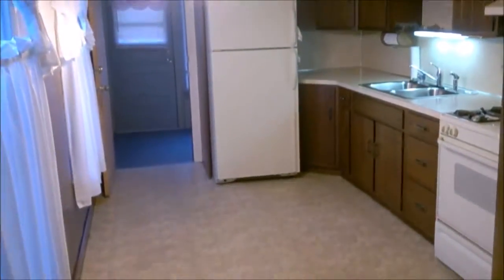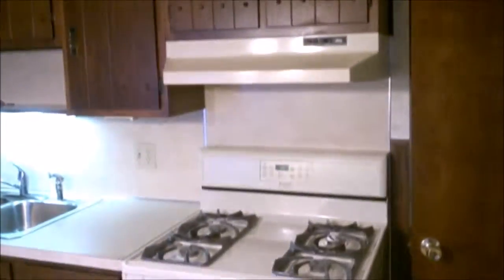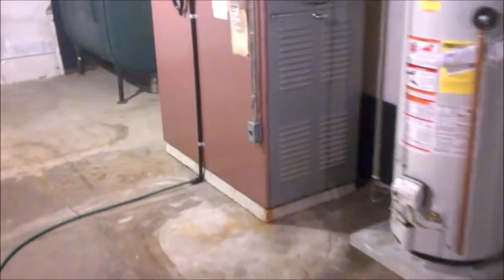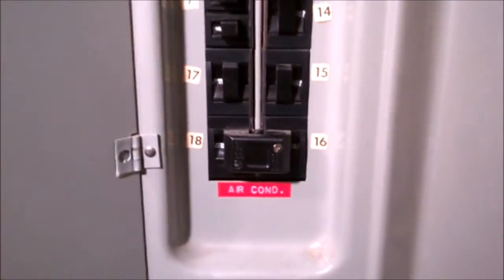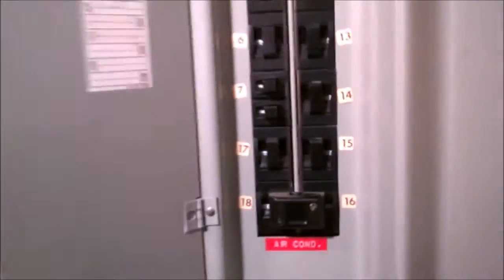841 Weiser St